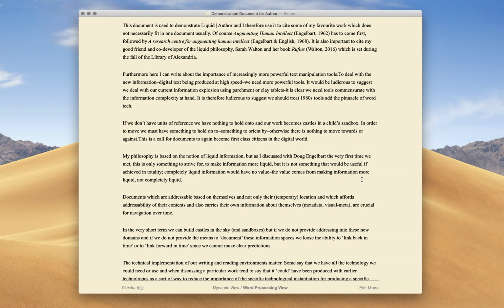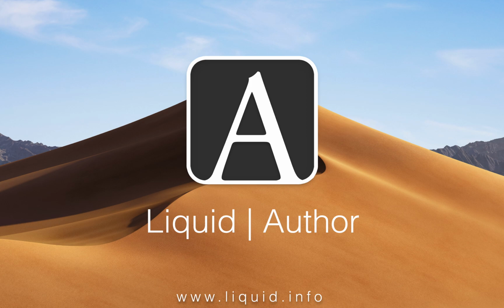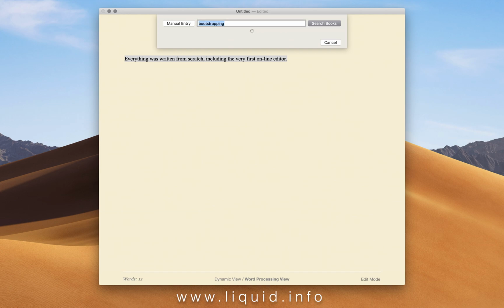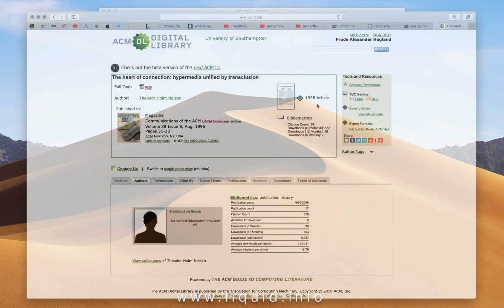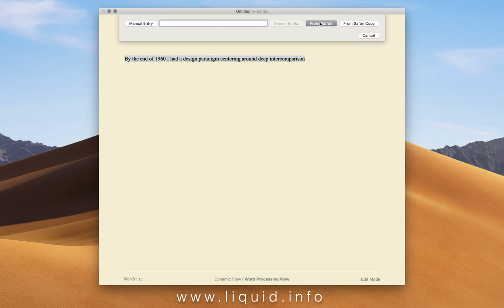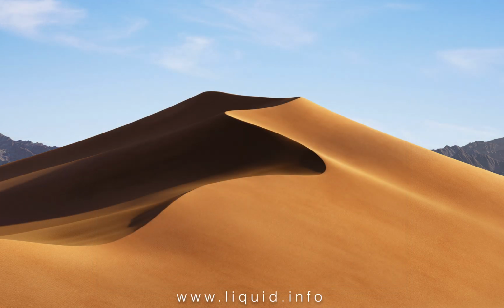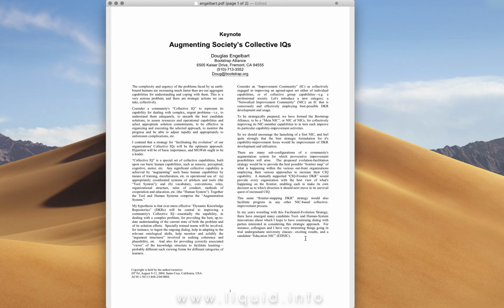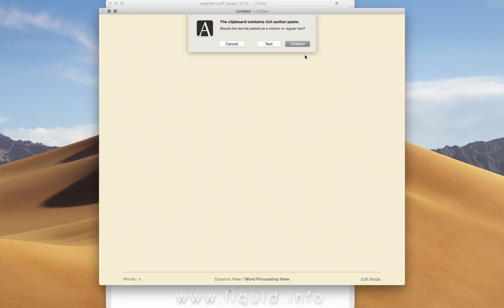Advanced Citations in Liquid | Author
Quick Citation Creation in Liquid | Author: Select text and cmd-T to add citations including automatic meta-information from books, web, YouTube video. Export citations withe correct formatting in the body of the document and a References section added automatically.